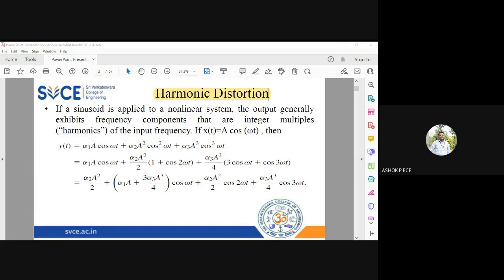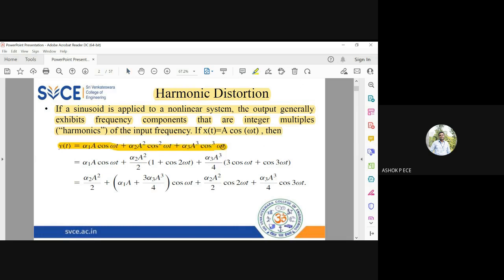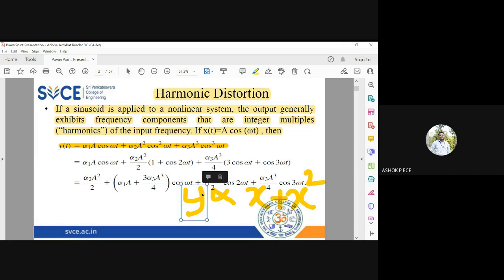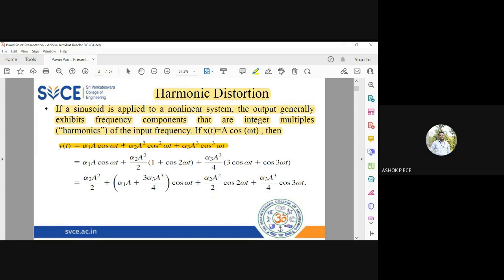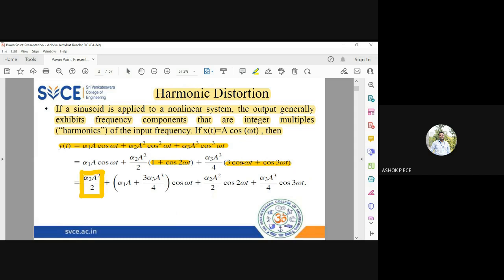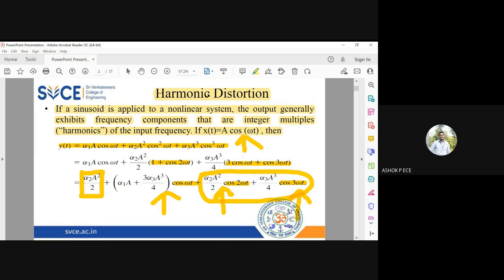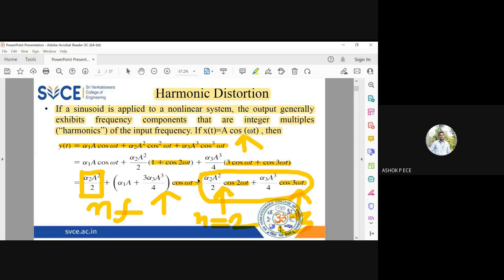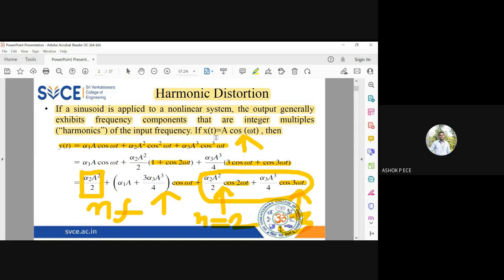MIC&RFSD | Lecture-37 | Harmonic Distortion in MOSFETs Part-1